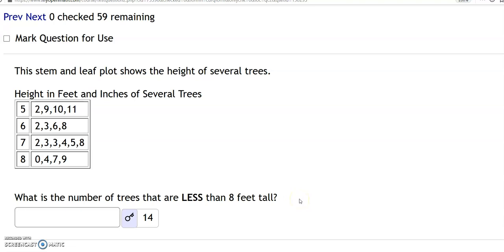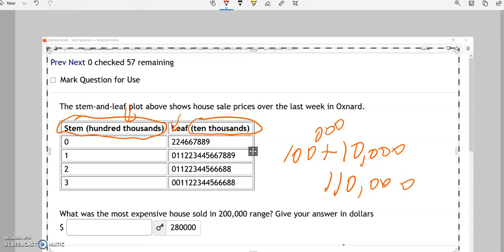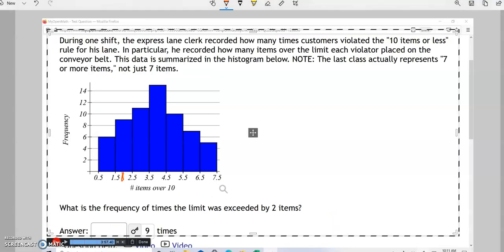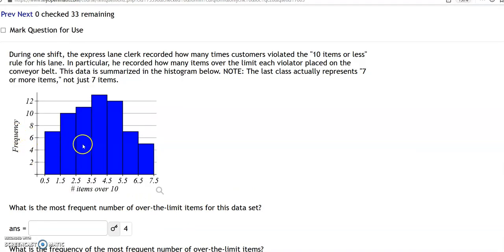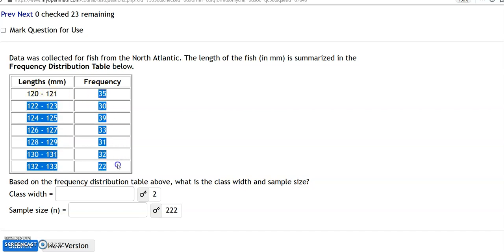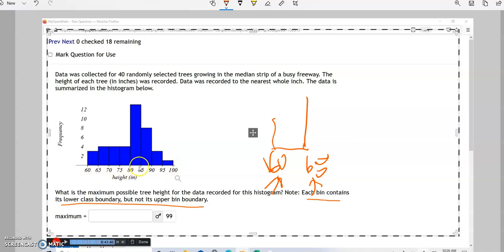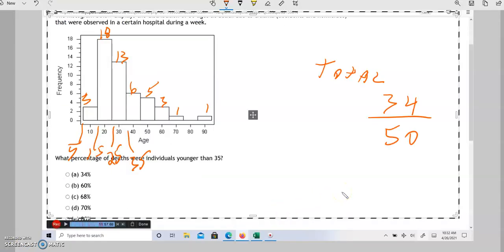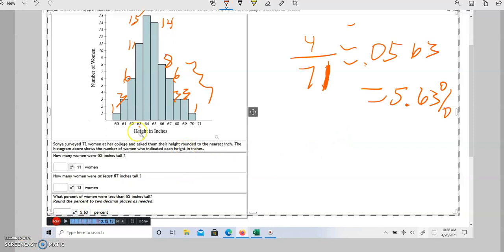CH 2 Rec1 MTH128